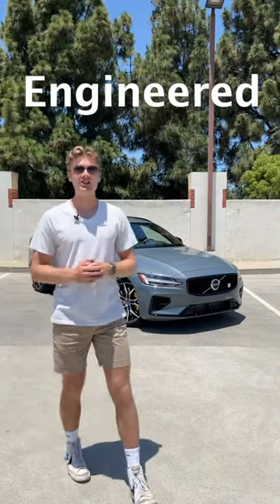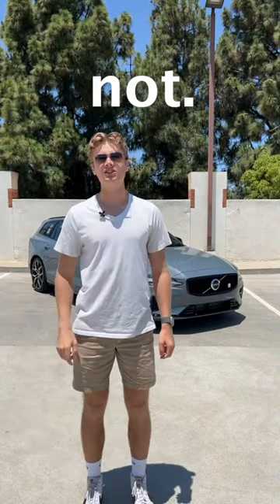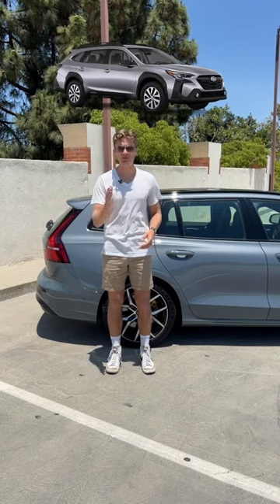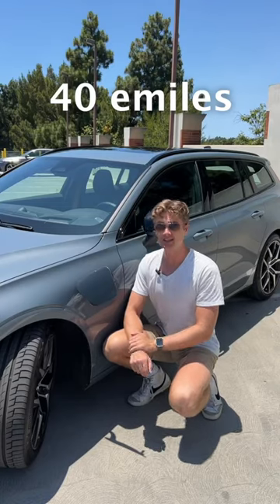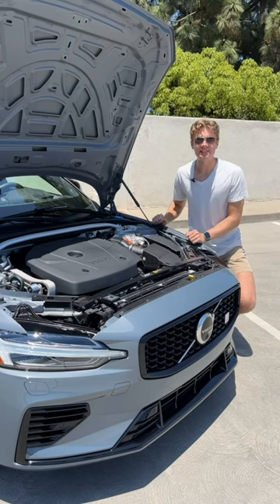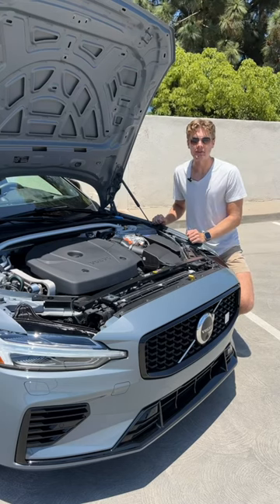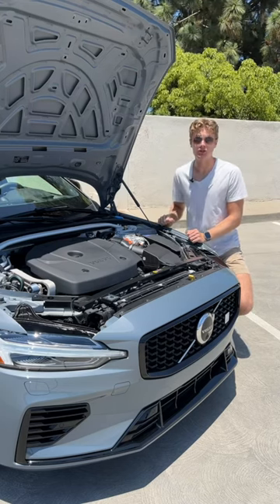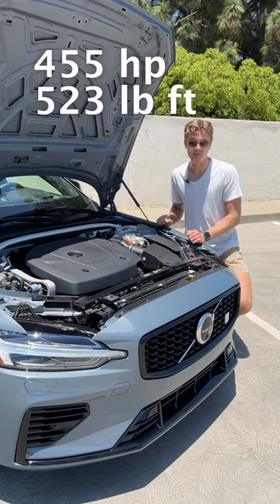V60 Polestar Engineered things